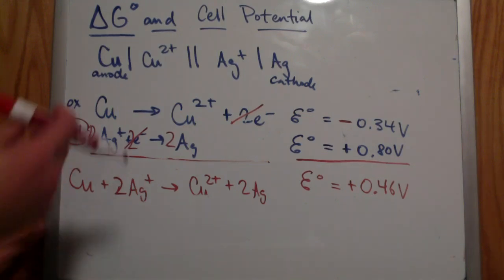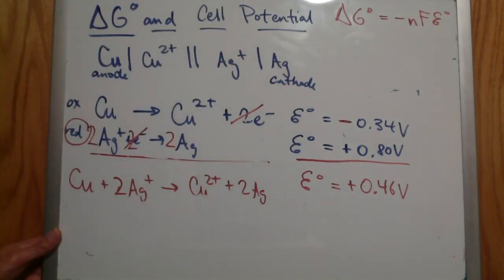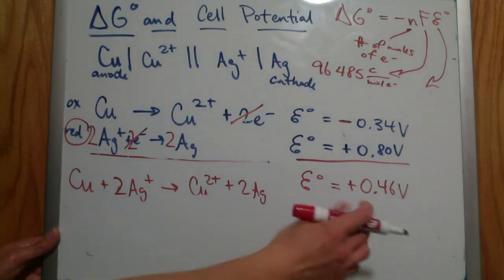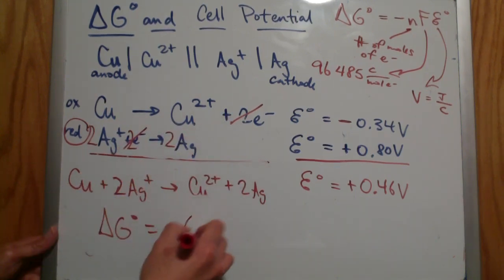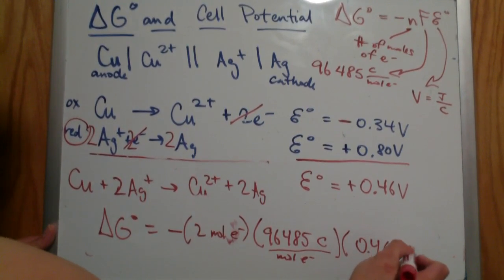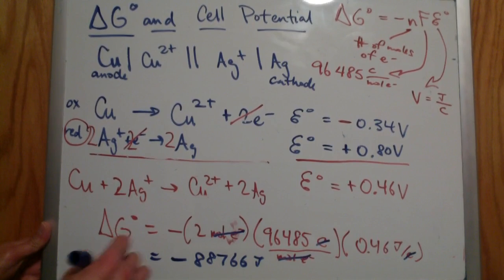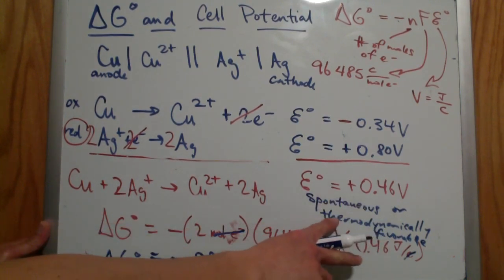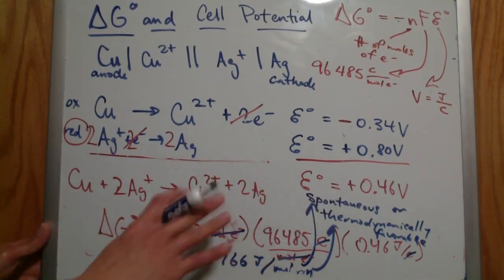Video 28d Delta G and Cell Potential